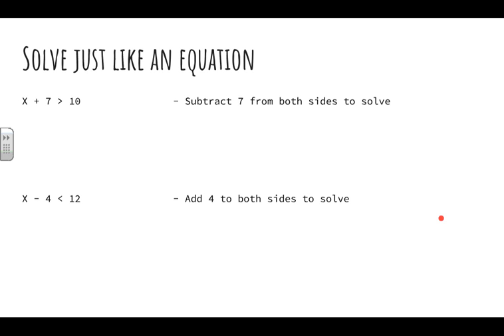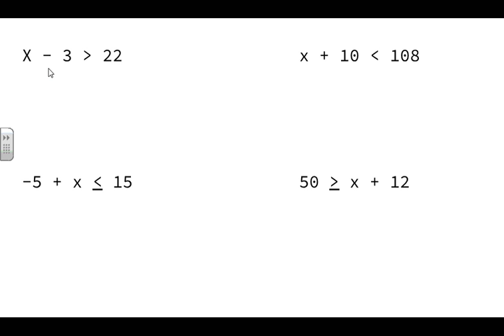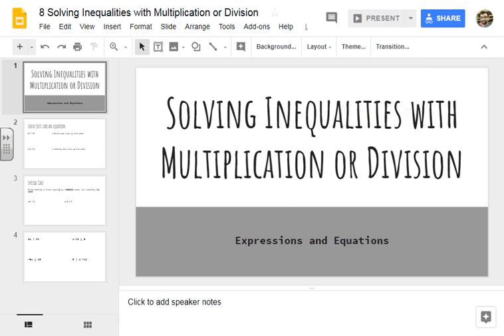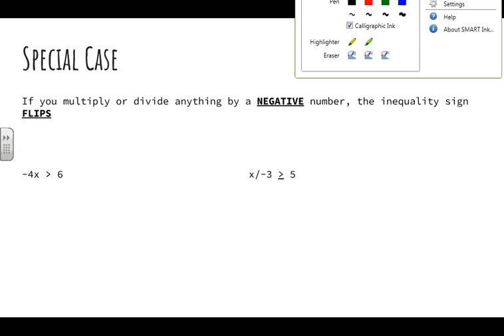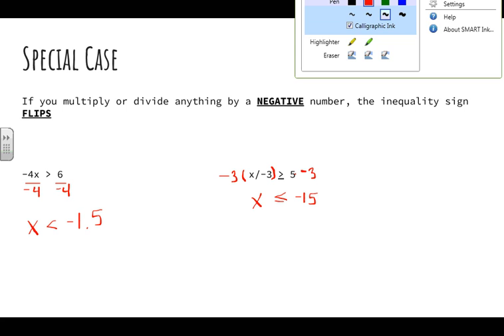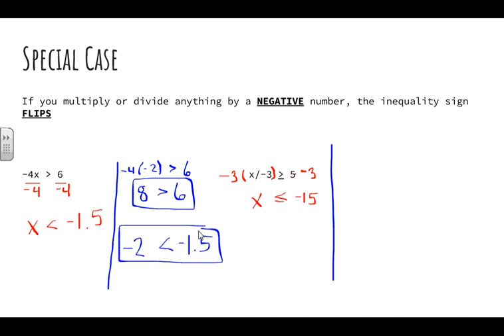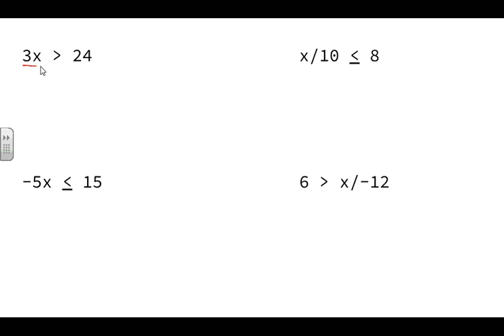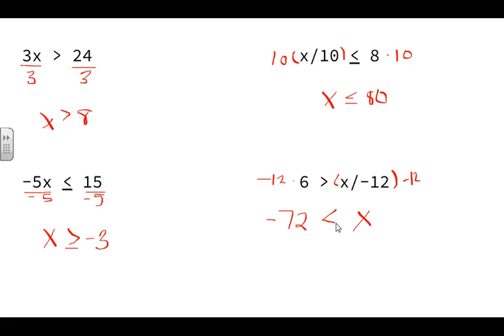Operations with Inequalities